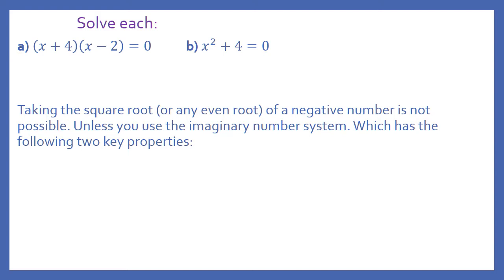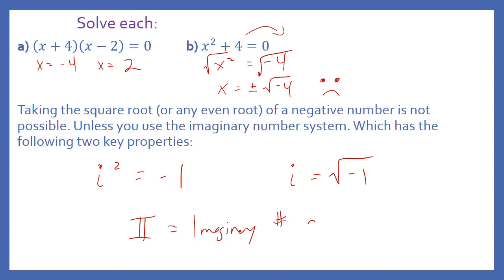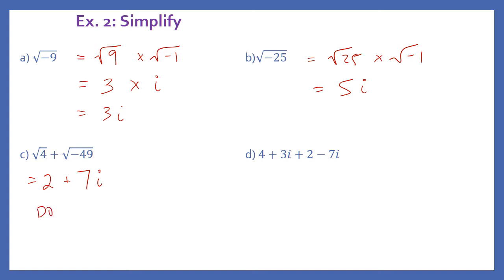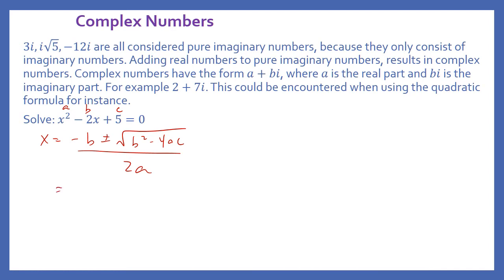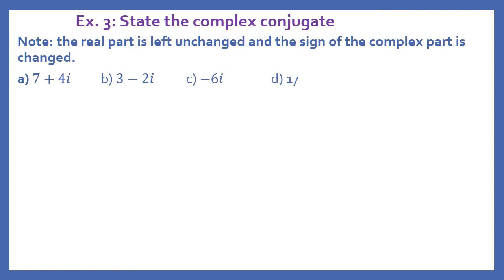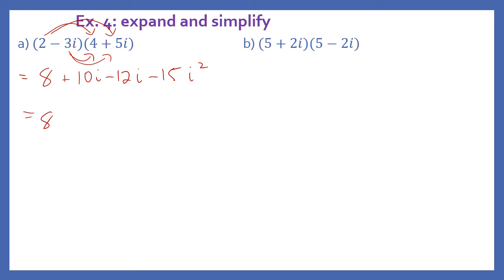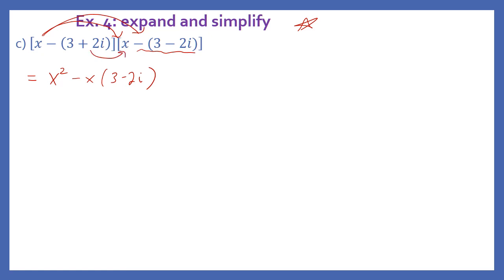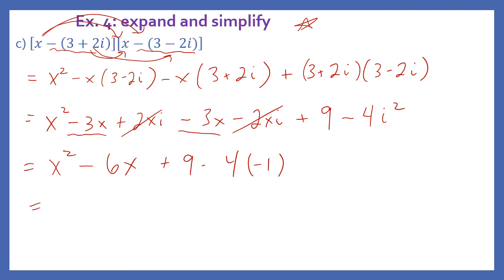Complex numbers- Video Lesson #9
Into the rabbit hole of complex numbers and the imaginary number set